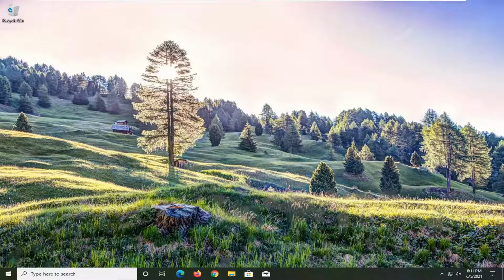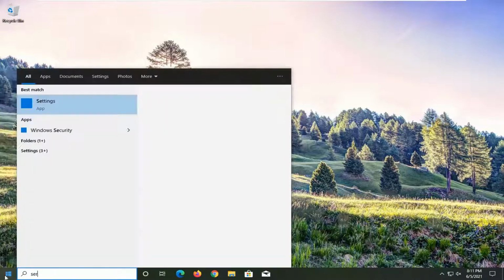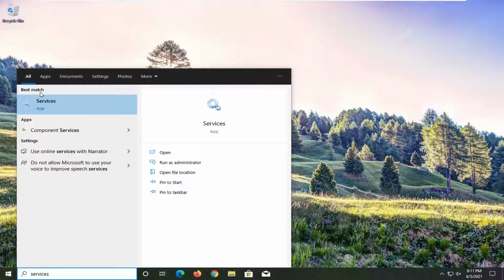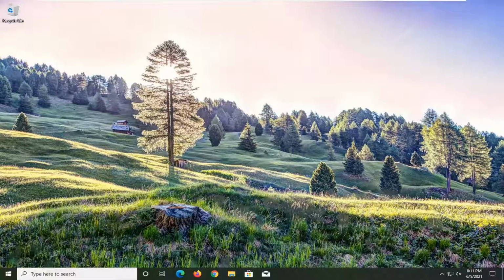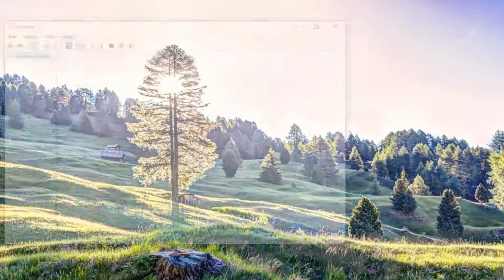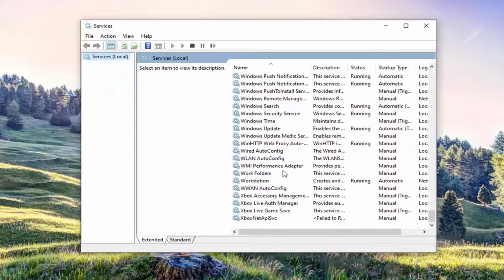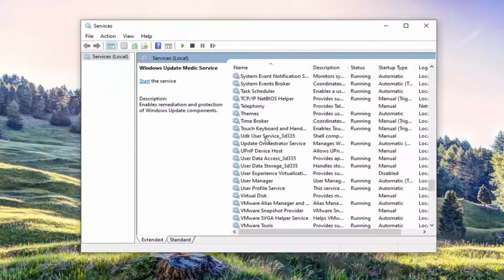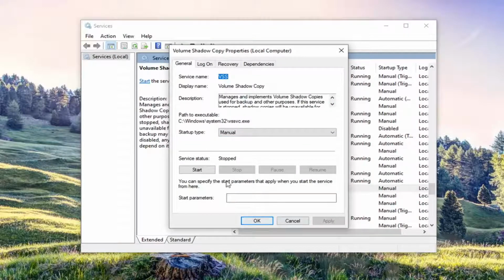Fix VSS Error Code 0x8004231f on Windows 10 [Tutorial]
If you have experienced the following error saying VSSControl: 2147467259 Backup jobs failed. Cannot create a shadow copy of the volumes containing the writer’s data. VSS asynchronous operation is not completed. Code: [0x8004231f]“, then it could be because of insufficient storage on the related partition. However, there are some easy fixes for this problem that we are going to discuss in this tutorial.

Issues addressed in this tutorial:
VSS error